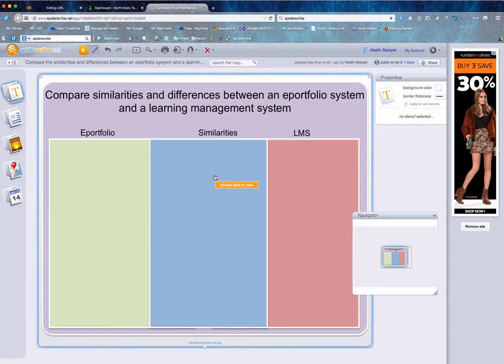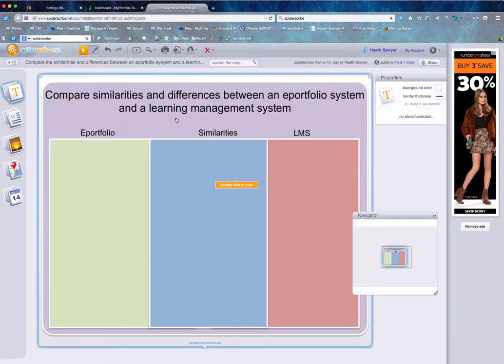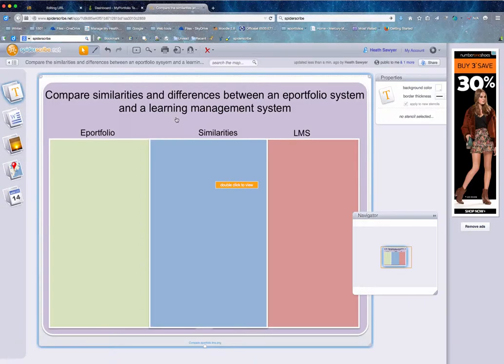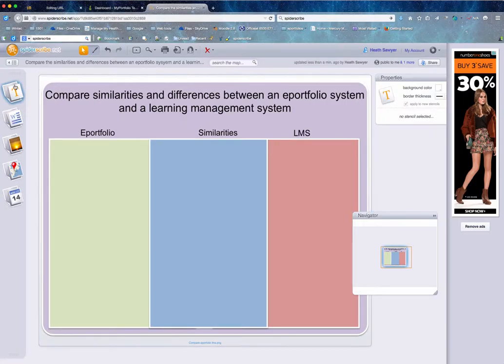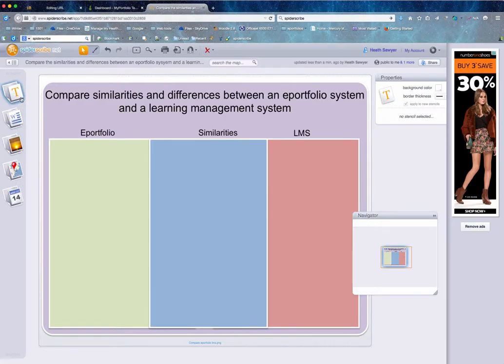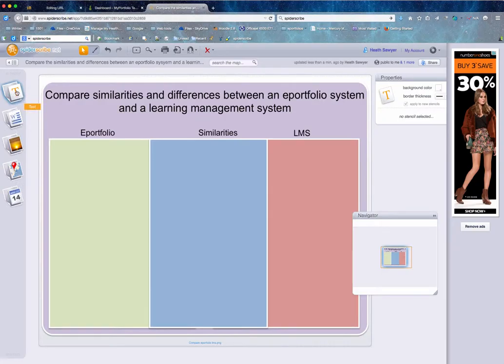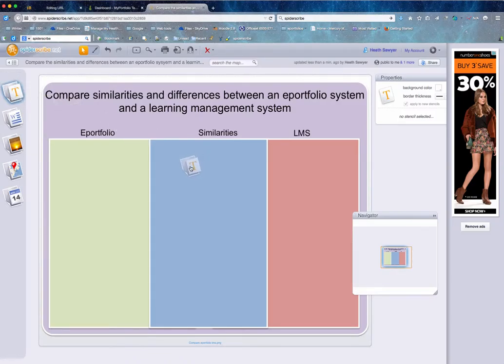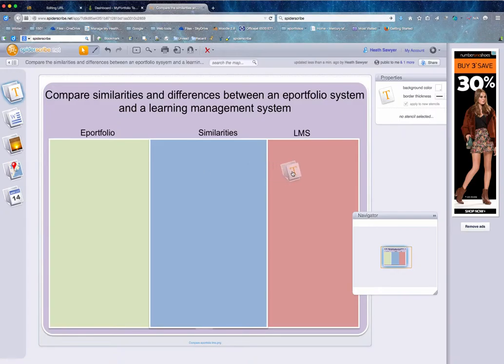Spiderscribe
Quick introduction